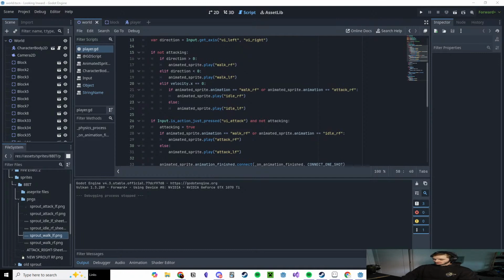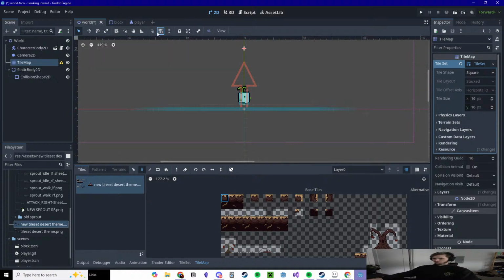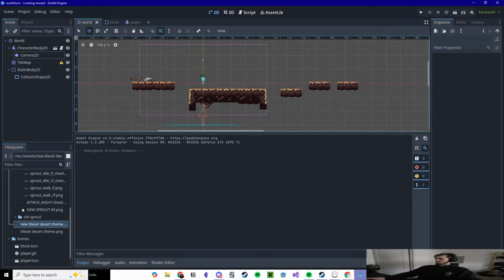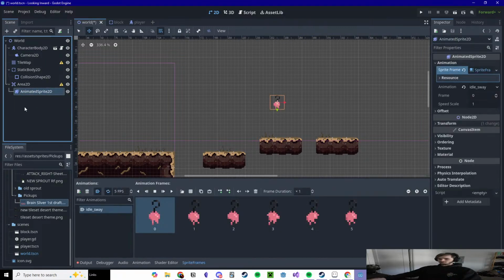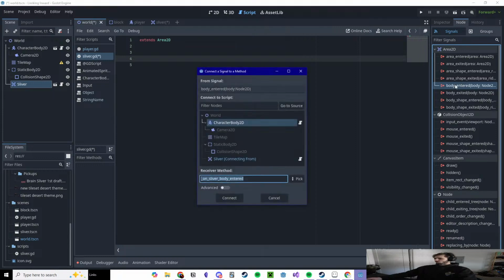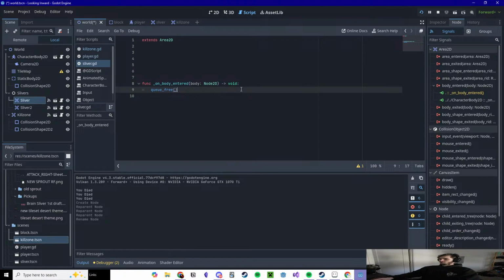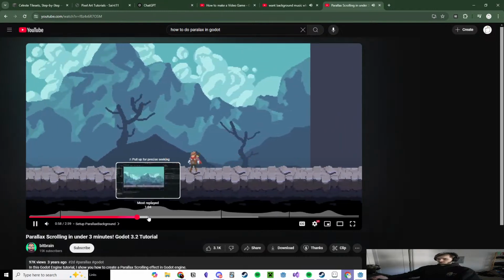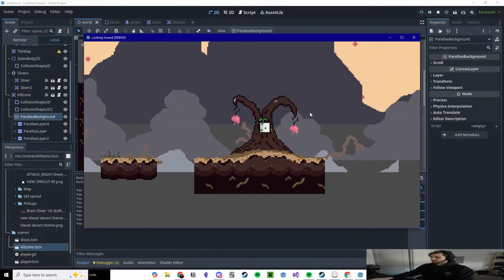game dev stream! Aseprite and Godot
"if nothing good comes easy, does that mean the path toward glory is found in a deliberate attempt to hunt down difficulty?"